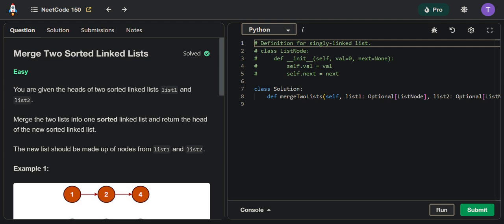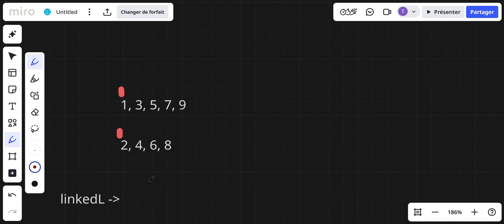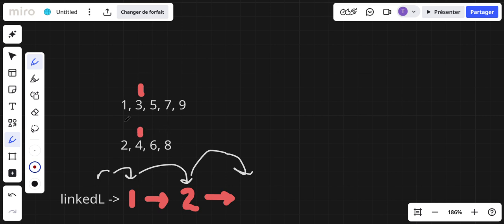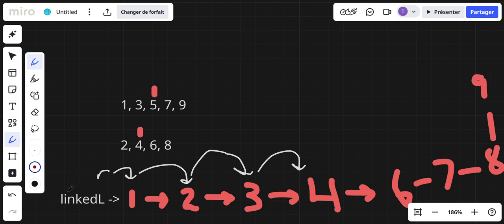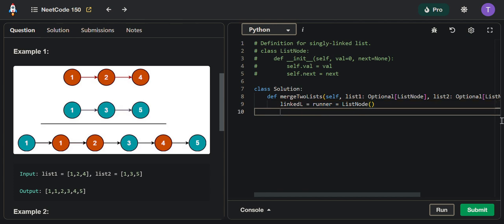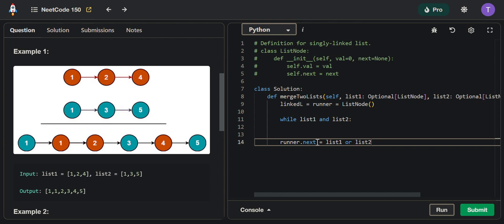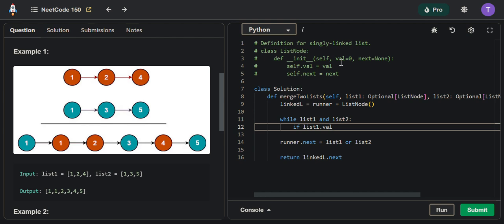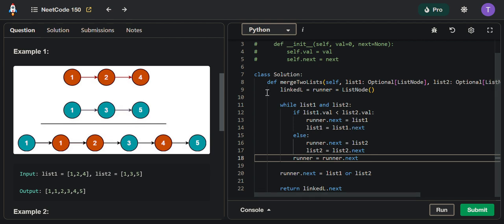36. Merge Two Sorted Linked Lists - Neetcode 150